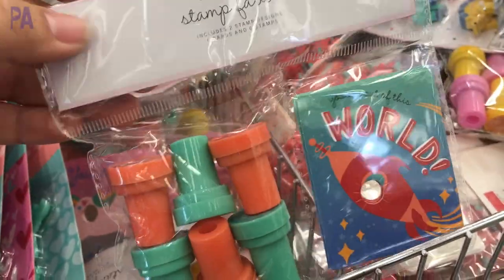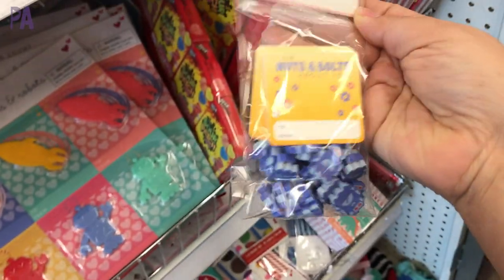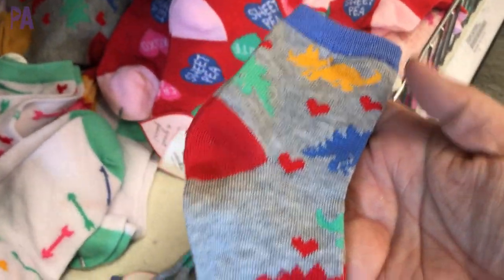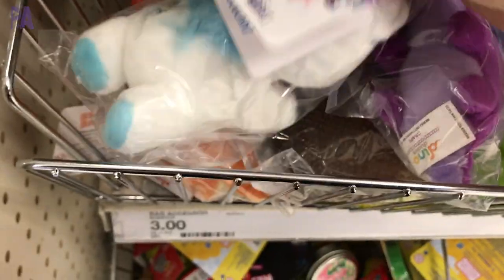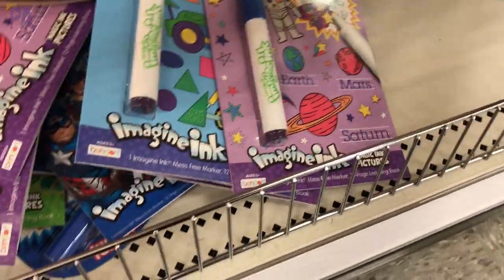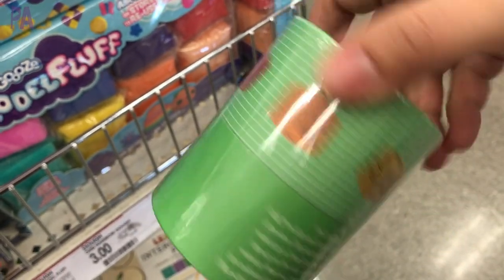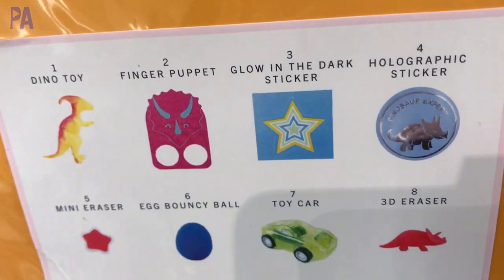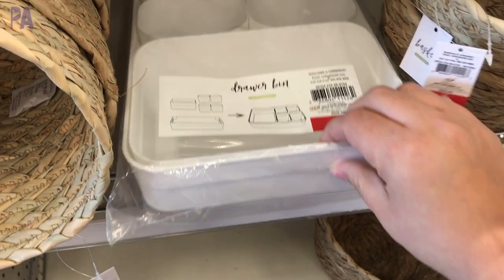NEW Target DOLLAR Section Shop with Me - Valentine's & MORE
We are heading to the Target Dollar Section to do a shop with me! Let's take a look at all of the new things for Valentine's day and more! I"m looking for learning things and affordable fun things for kids. Come with me and see what is in stock. Have you found any fun finds?